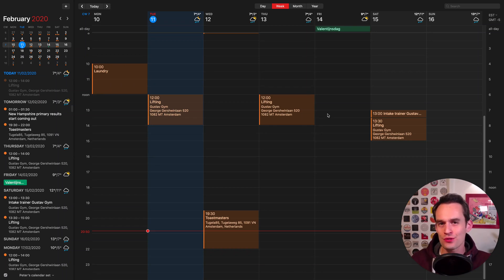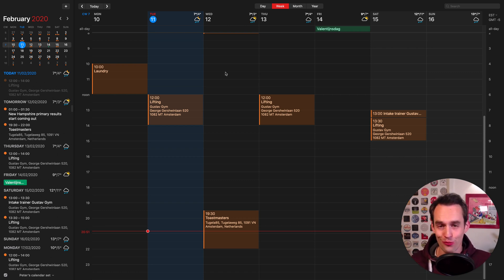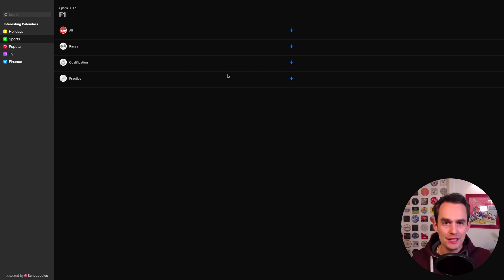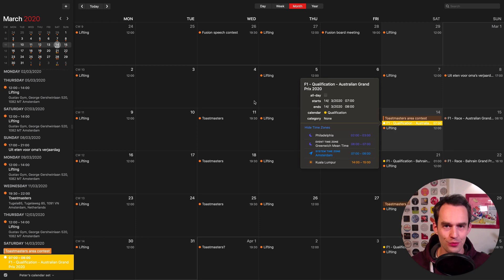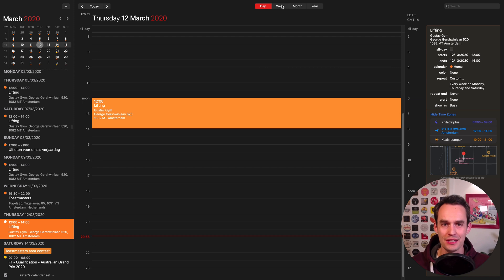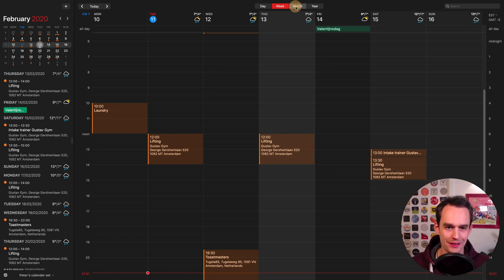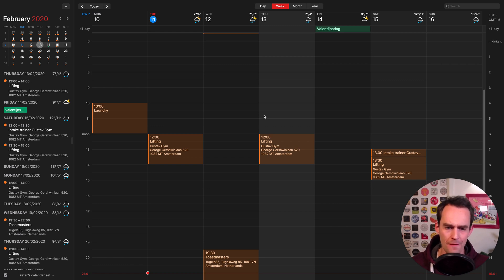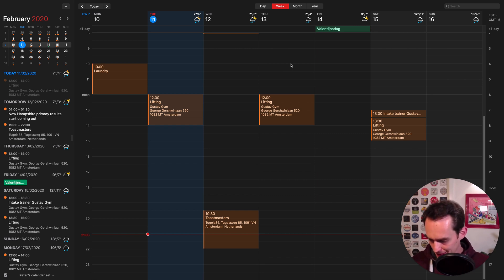Why I Like Fantastical 3 so Much (bye Google Calendar!)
For years, I used Fantastical 2. But it was getting a little long in the tooth. Just a few months ago, I switched to using Google Calendar in my browser. Then Fantastical 3 came out... and let's just say it's awesome.